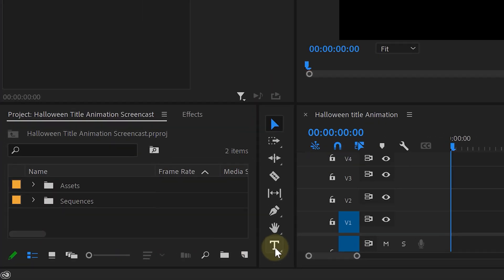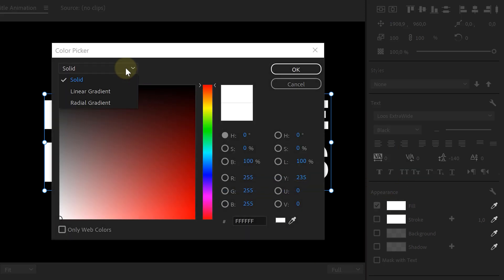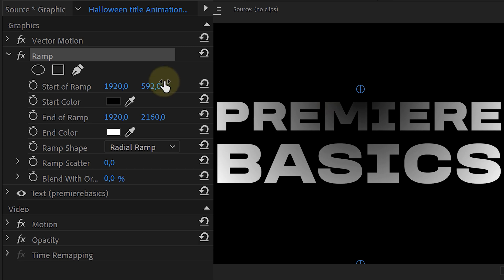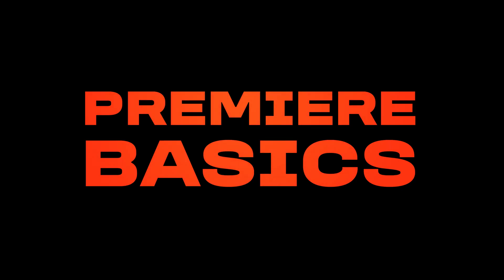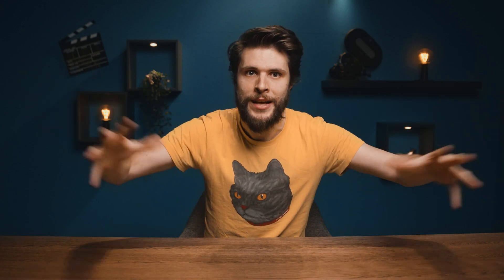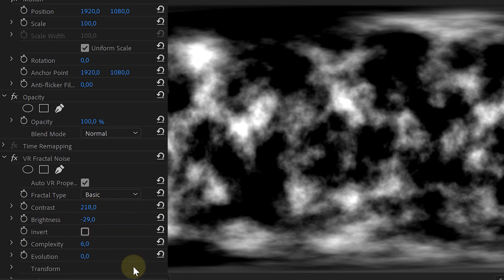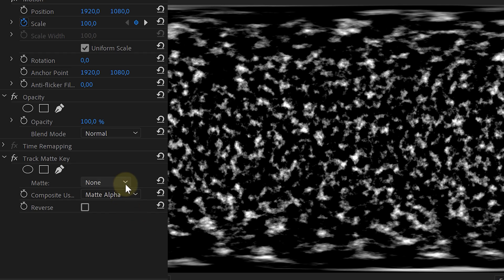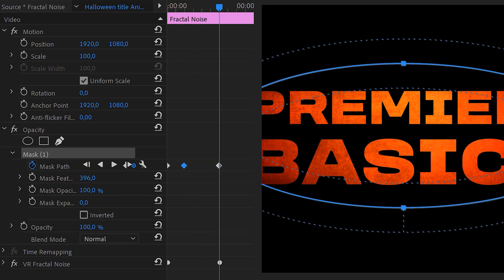Creepy TITLE REVEAL like HALLOWEEN KILLS (Premiere Pro Tutorial)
- Learn how to create the creepy title animation from the horror movie Halloween Kills in this beginner tutorial in Adobe Premiere Pro.